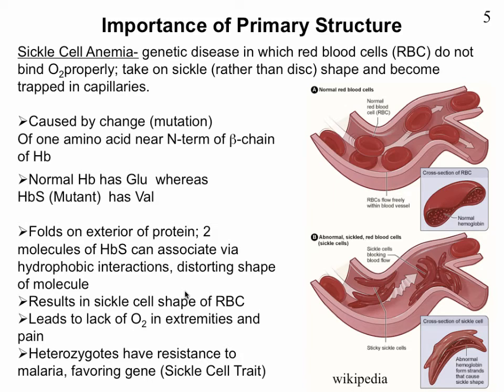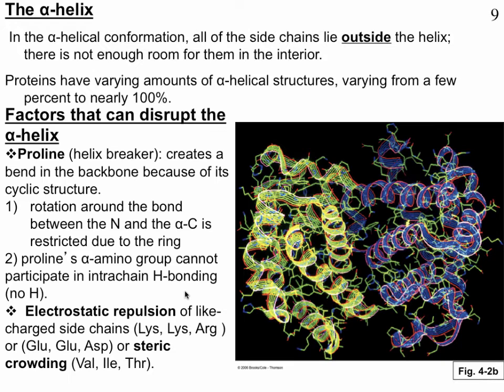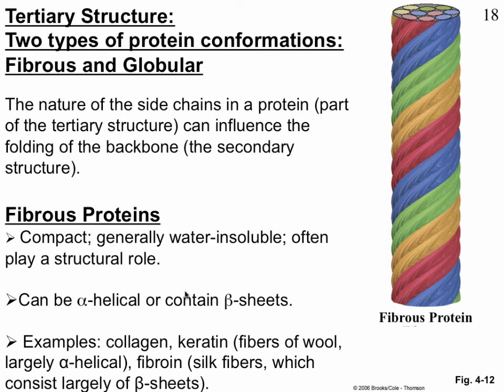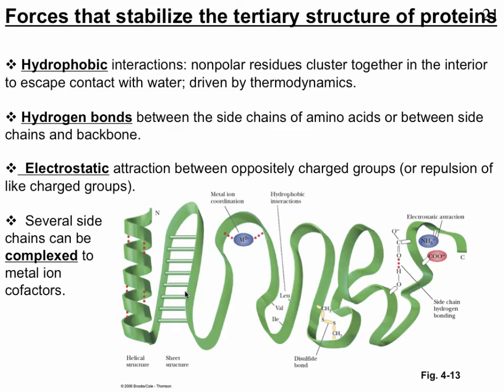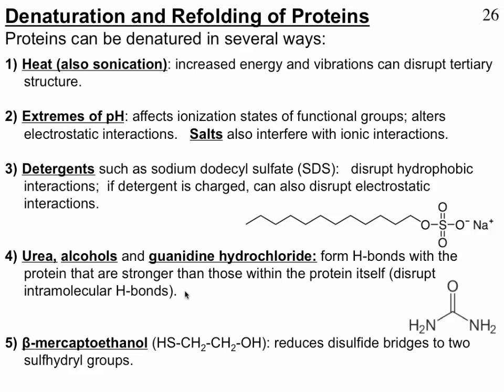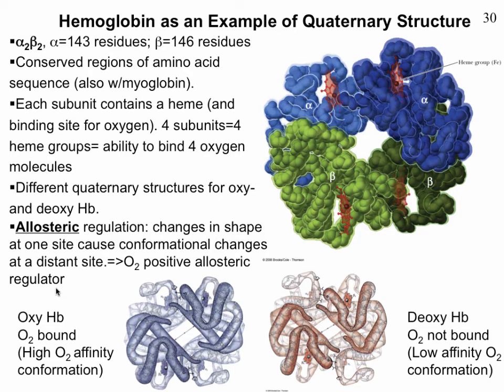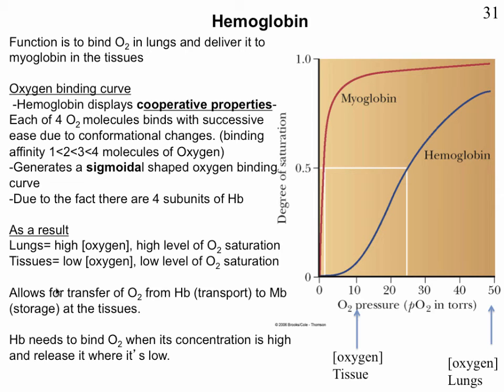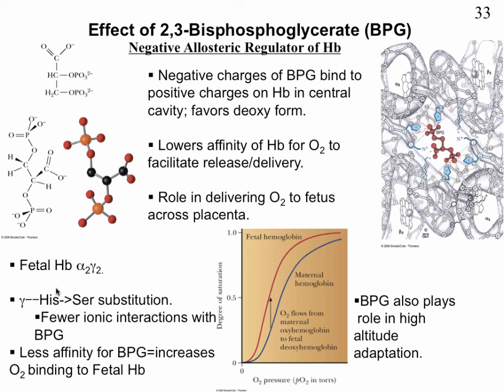Lecture 4 and 5 Video